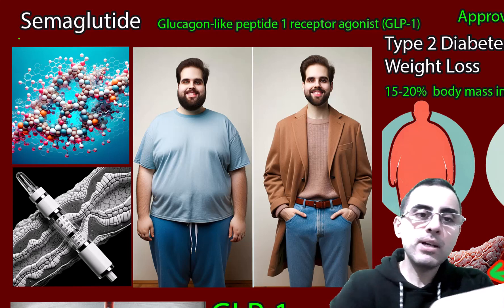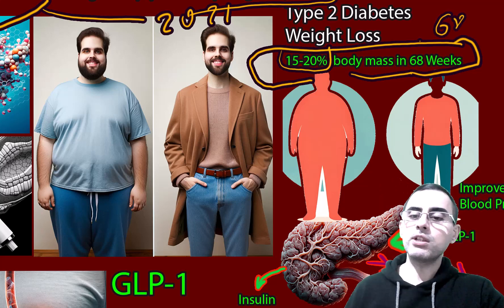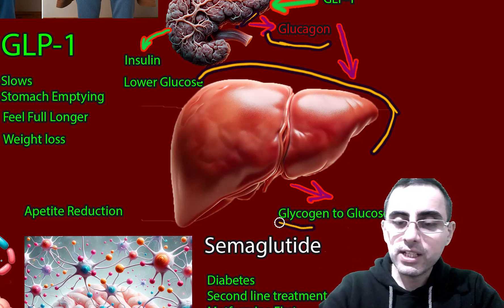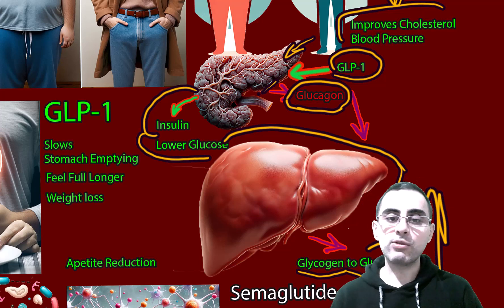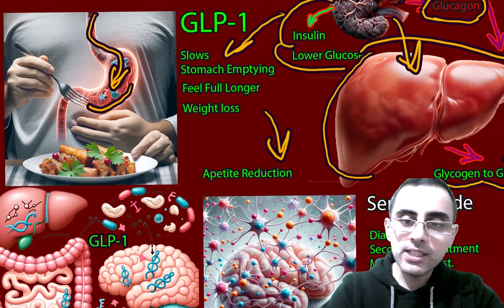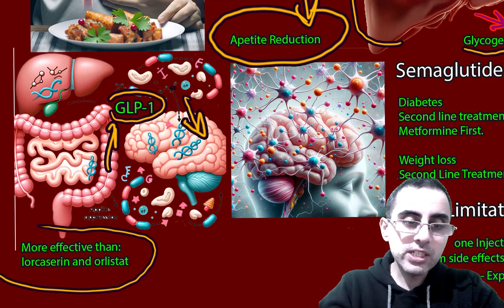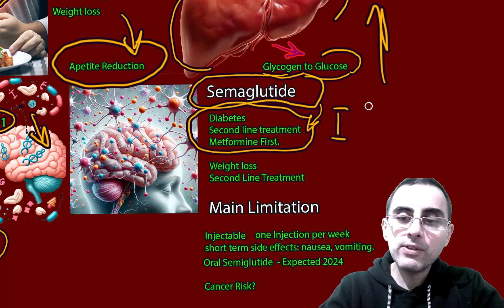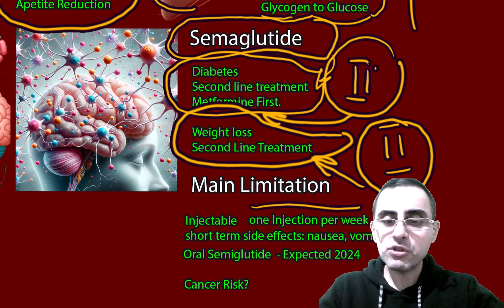Semaglutide - Most Effective for Weight Loss?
What are the primary uses of semaglutide?
How does semaglutide work in the body to achieve its effects?
What are the differences between GLP-1 and glucagon?
Is semaglutide typically the first choice for treating diabetes or weight loss?
What are the common side effects of semaglutide?
What have meta-analyses revealed about semaglutide's efficacy and safety?
What is the main limitation of semaglutide?
Are there any potential risks or benefits of semaglutide that are still under study?
Important Highlights:

Semaglutide is approved for both Type 2 diabetes treatment and weight management.
It enhances insulin sensitivity and reduces diabetes-related complications.
Semaglutide has shown to reduce body weight by around 15-20% in obese individuals over 68 weeks.
GLP-1, the class of drugs to which semaglutide belongs, functions oppositely to glucagon in the body.
Semaglutide is generally not the first-line treatment for diabetes or weight loss.
One study with over 3,613 participants found semaglutide to be 11.85% more effective than a placebo.
The medication is administered through injections, which some find inconvenient.
There is a potential risk of thyroid cancer associated with semaglutide, according to animal studies.